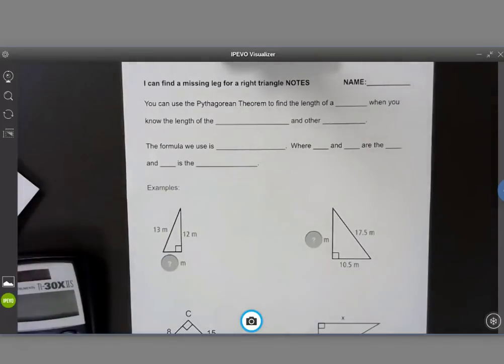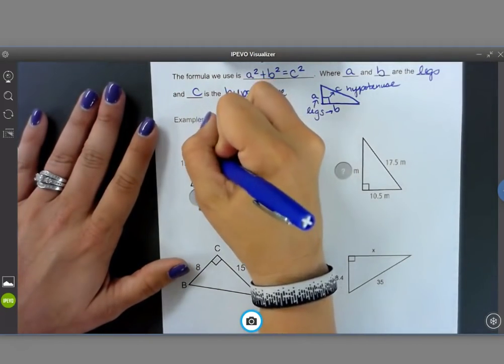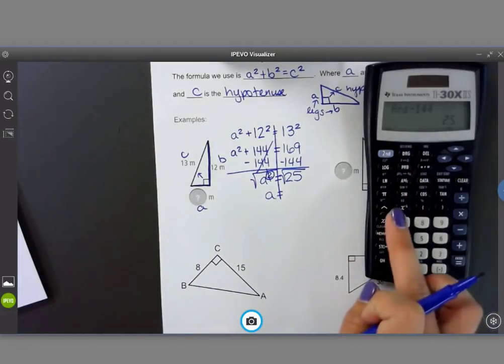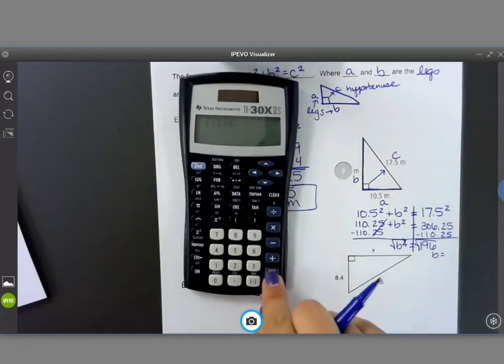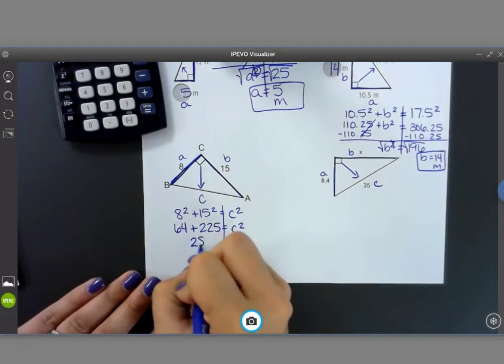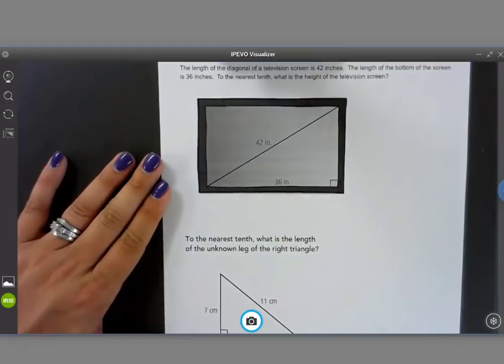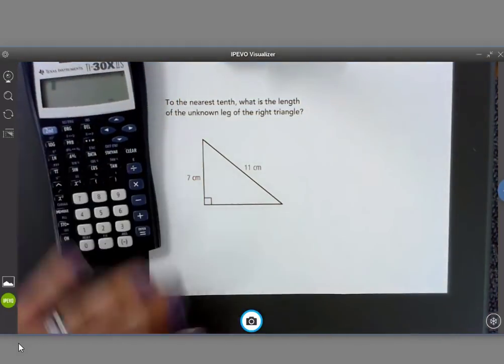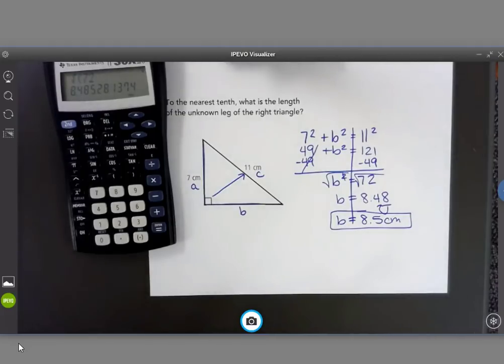Finding missing leg